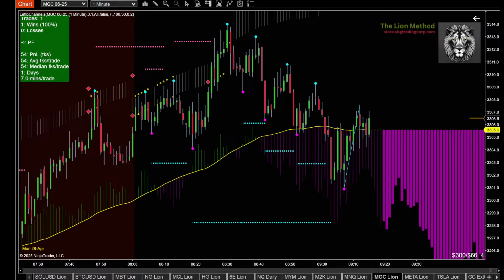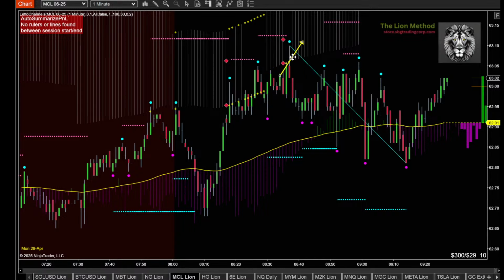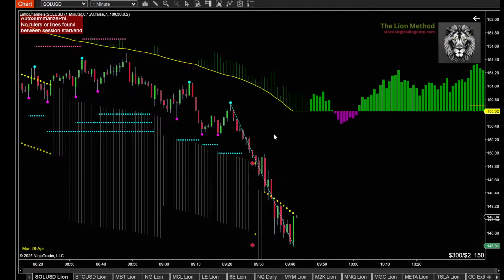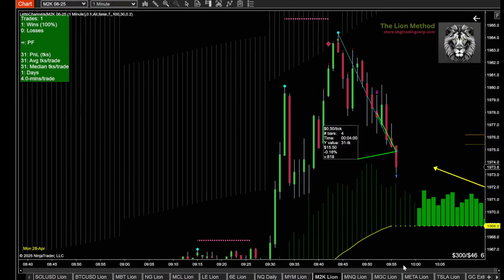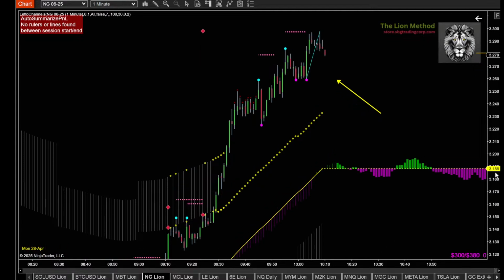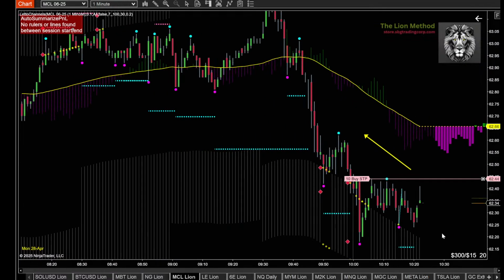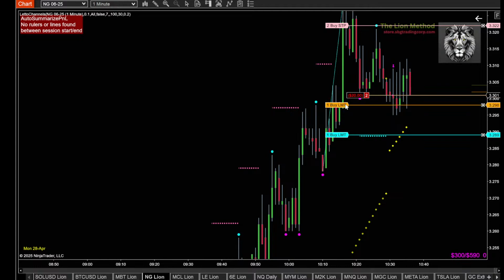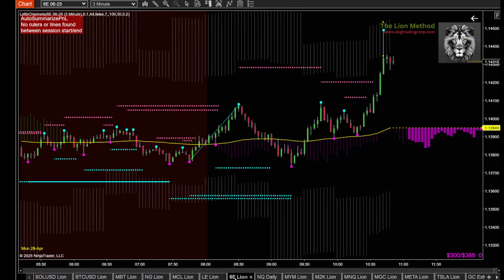Trading the Lion - scalping with confidence 28 April 2025